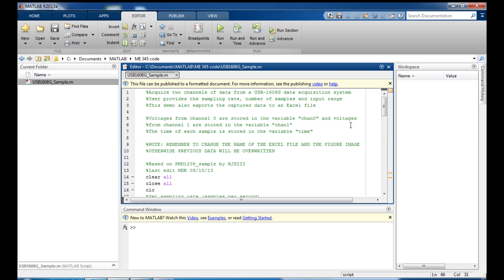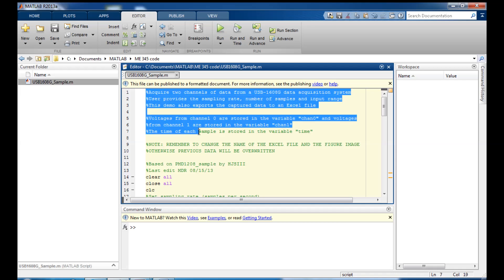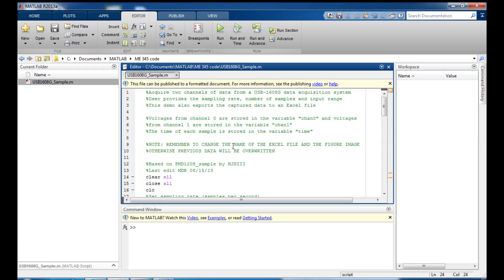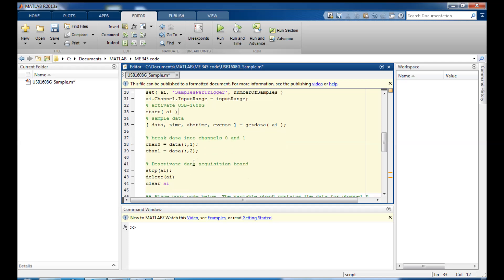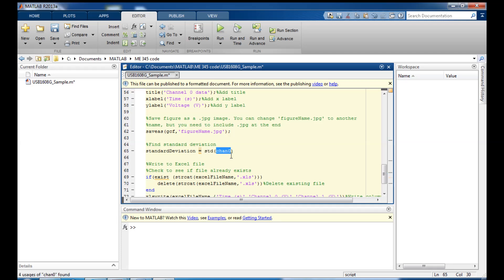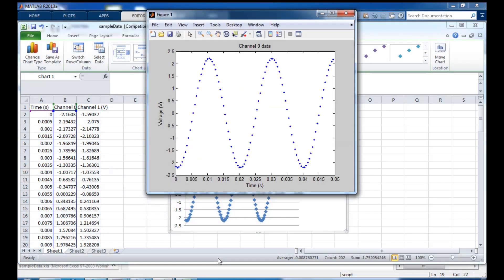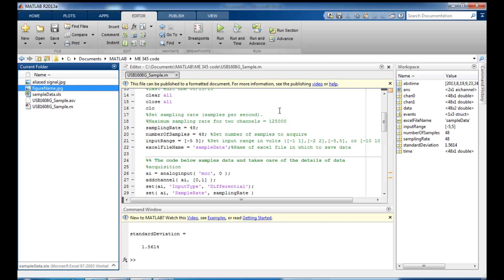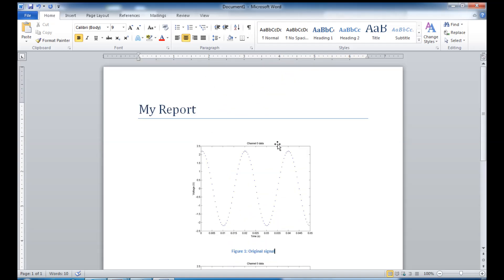DAQ MATLAB Tutorial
Several times throughout the semester we will collect data using a piece of MATLAB code we have written to interface with the data acquisition system we have in the lab. This video will get you started with that code and show you how to view the data you collect in Excel. I will also show you how easy it will be to place your figures in a Word document.